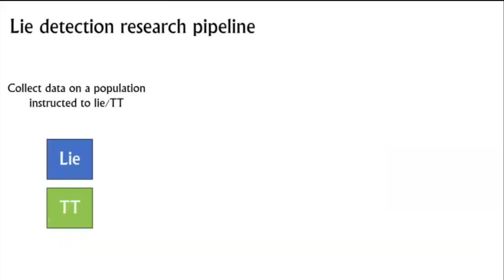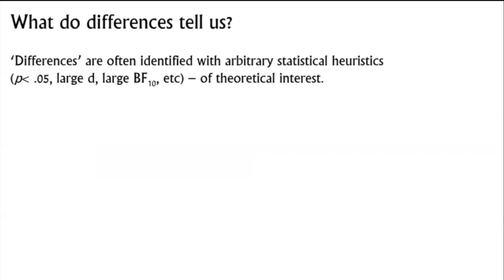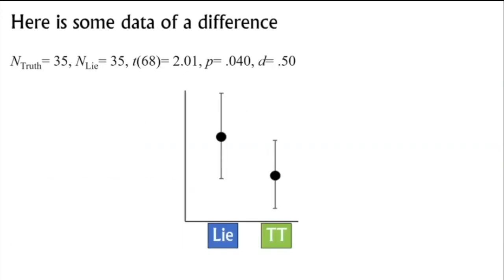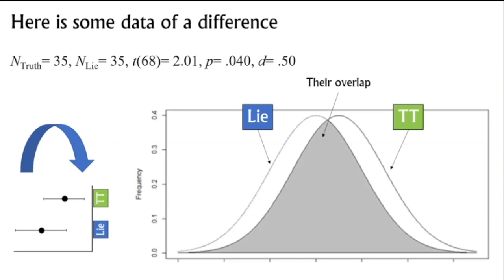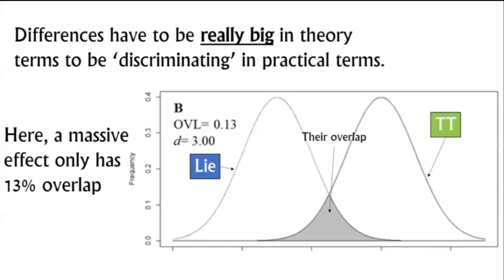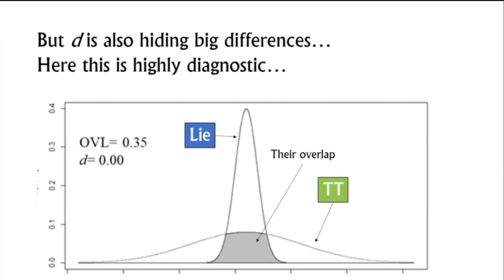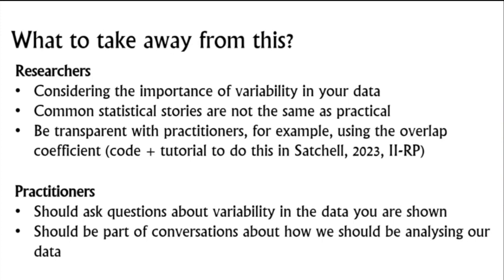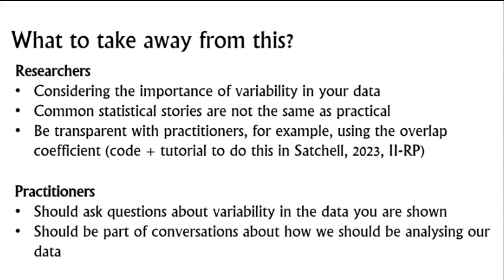Liam Satchell - d can be deceptive: Considering practice-relevant analysis in lie detection research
September 5, 2023 – Lies and Allies Tuesdays